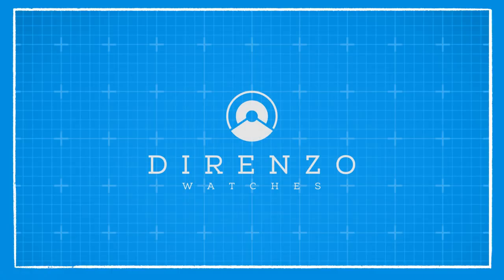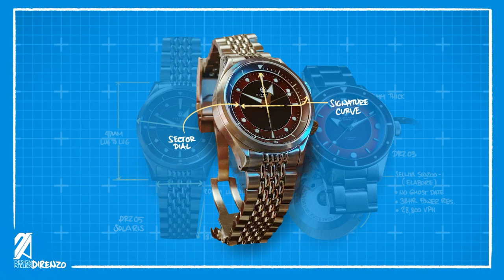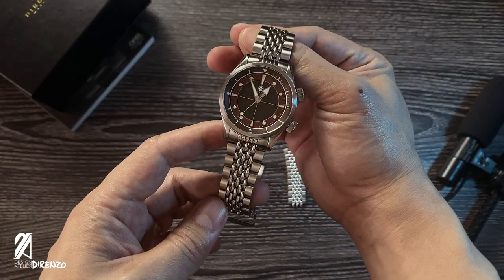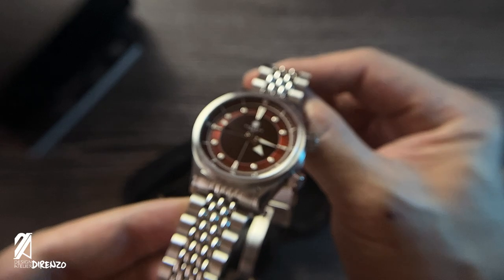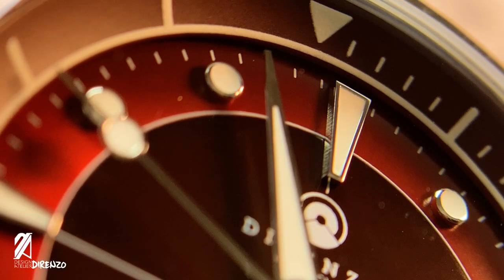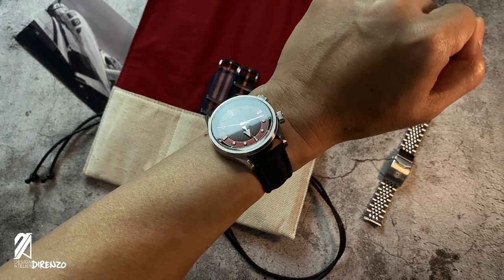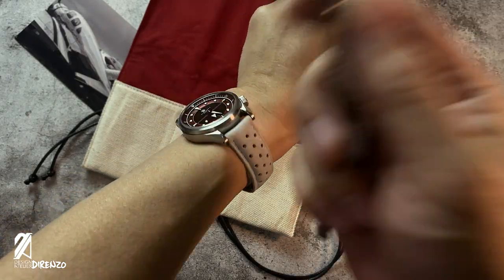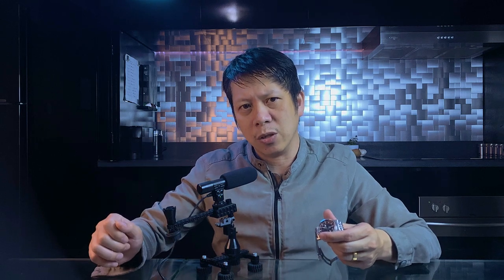Hands-On Review: Direnzo Solaris DRZ05 No Date (Swiss / Geneva Microbrand!)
Direnzo Solaris No Date DRZ05

This diver offers a number of features only found in the likes of Longines, Doxa and JLC. How could this Solaris from Direnzo managed to build of these, in a package under a thousand dollars.